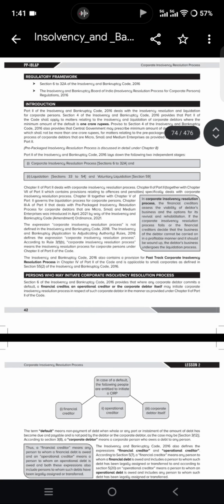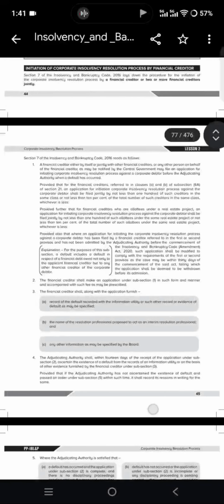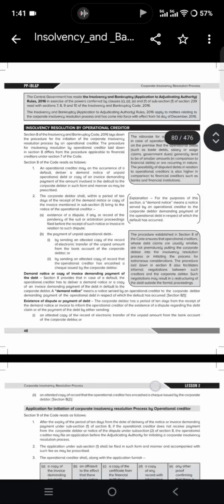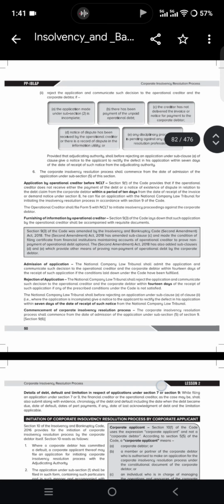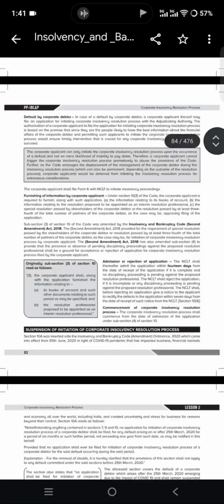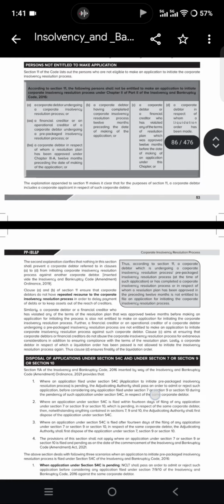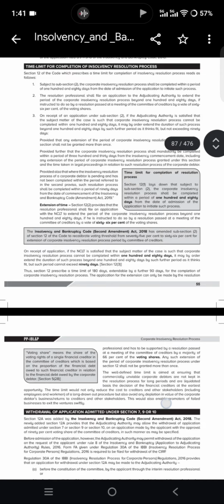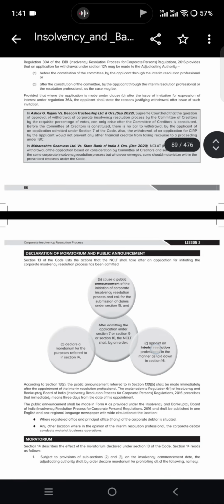IBC Chapter 2 Part 1/4